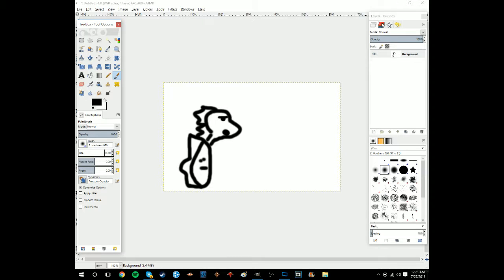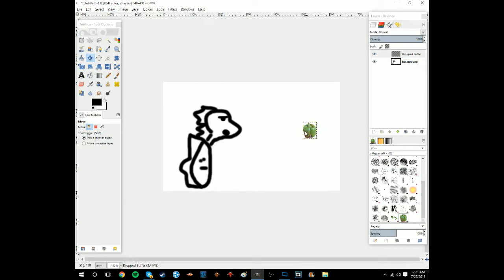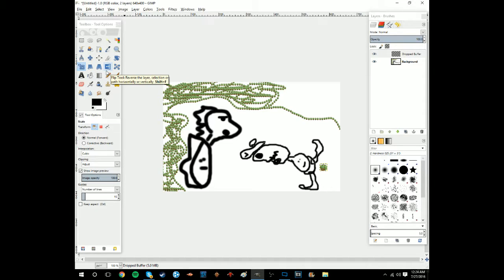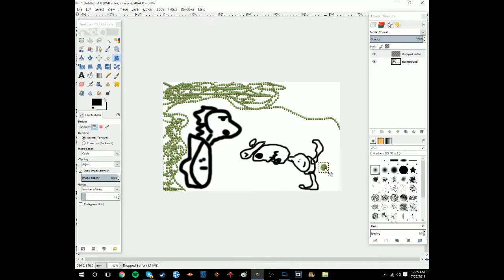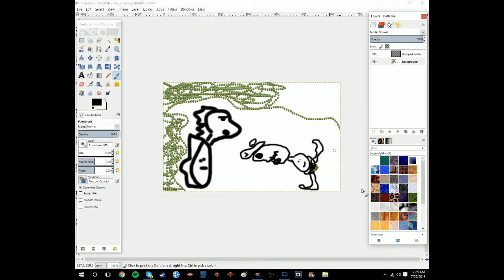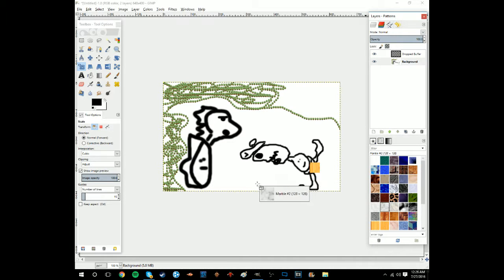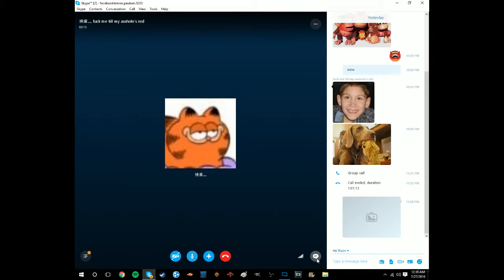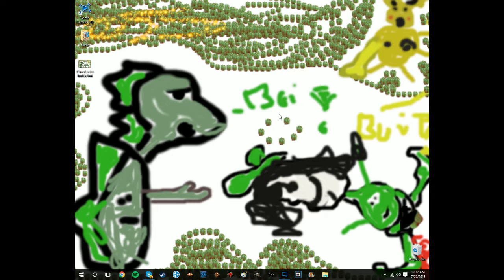Painting with Bill Hoss episode 1